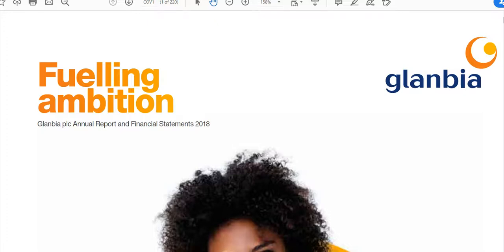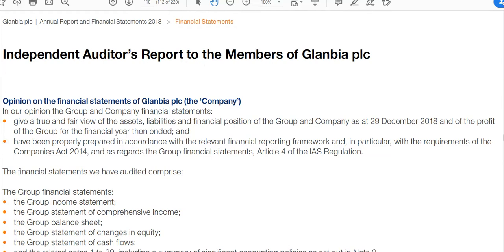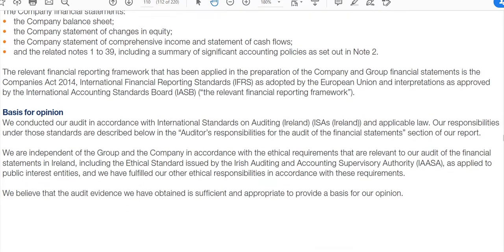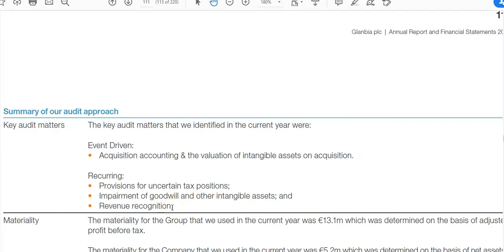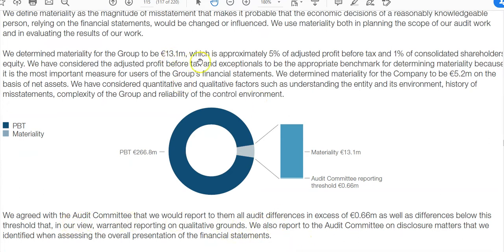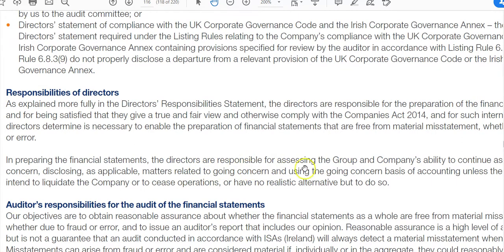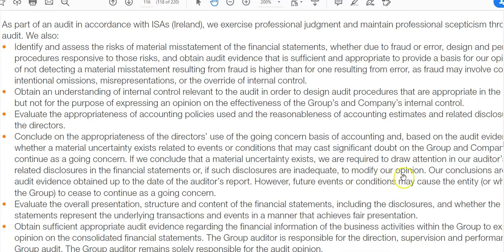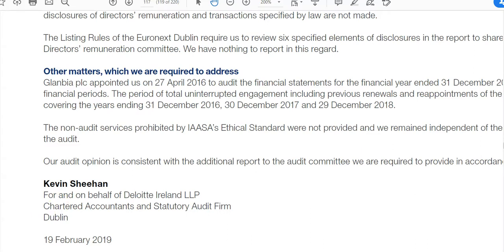Audit Report 1 Elements of an Audit Report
This screencast looks at the main elements of an audit report by going through Glanbia PLC's Audit Report for 2018.